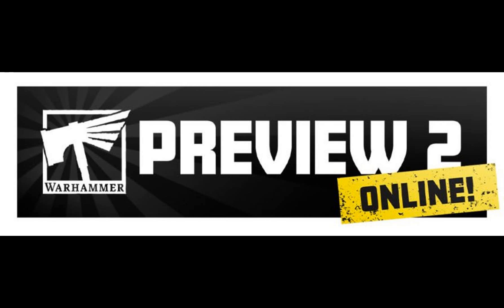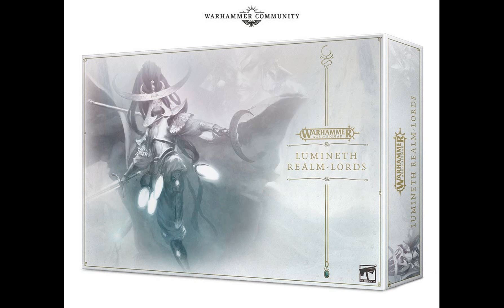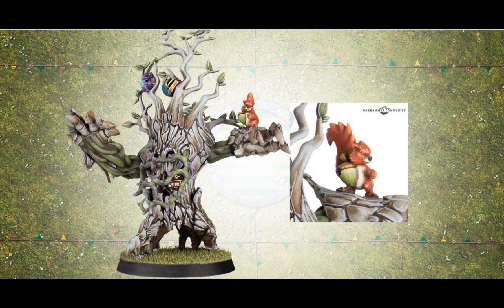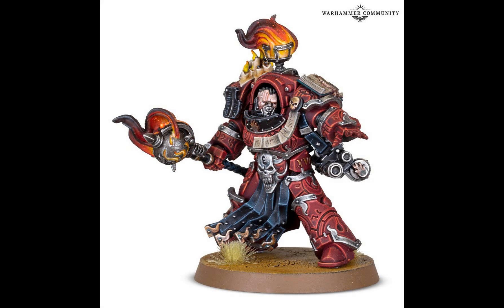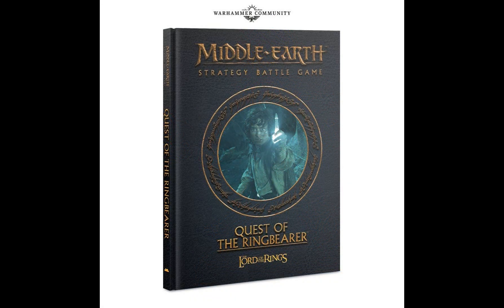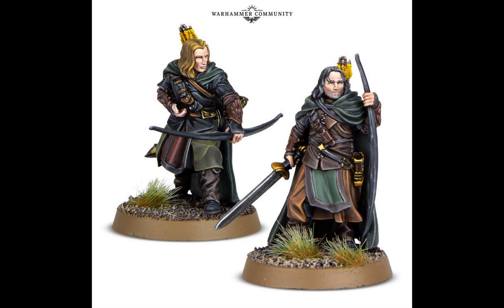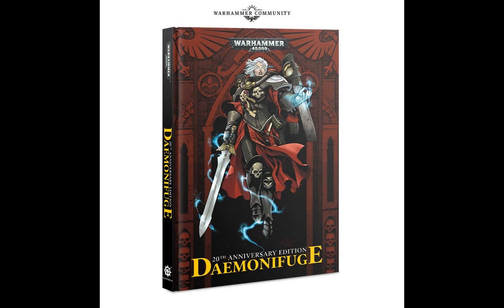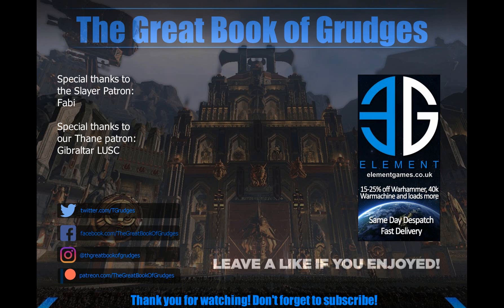Warhammer Online Preview 2 Recap - New Models, New TV Shows, Sons of Behemat FINALLY Announced!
Special thanks to our Patrons:

Fabi, faithlessberserker, Gibraltar LUSC

THE3476